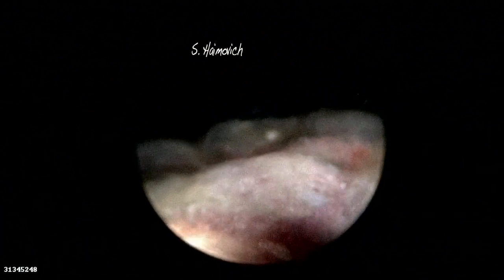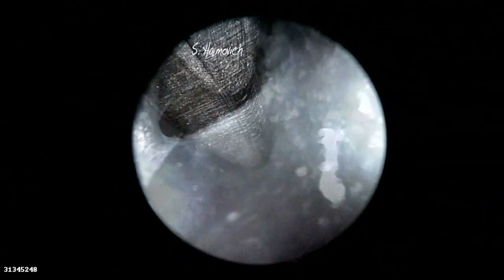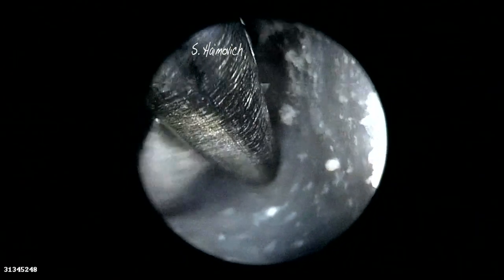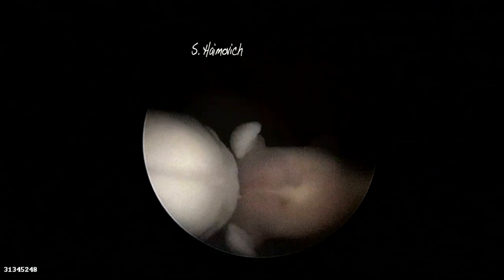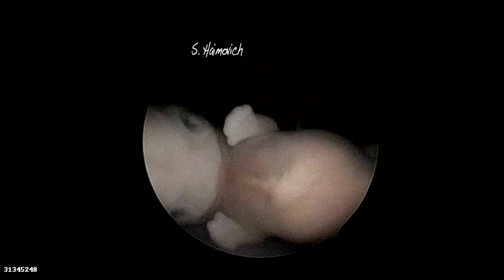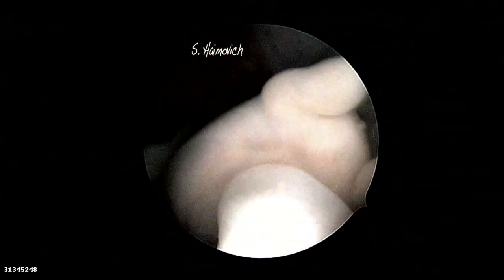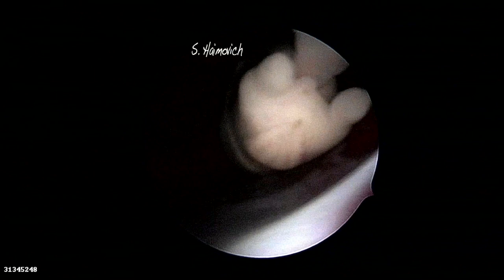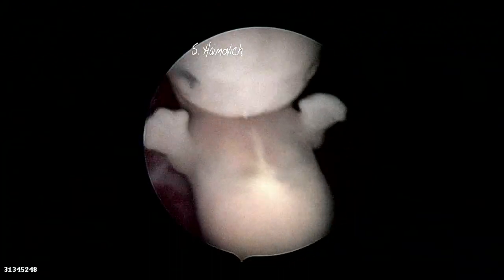hystero embryoscopy to a 9w with spina bifida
9w embryo with SPINA BIFIDA
Hystero-embryoscopy is a technique that allows us to check the embryo in cases of missed abortion. In our center we find external malformation in about 57% of the cases till 10 weeks of pregnancy. Often the findings are important due to the implication in a future pregnancy, like in this case of Spina Bifida in a 9 weeks embryo. The fact of finding a spina bifida is important in our counselling to the patient. For the next pregnancy she will have to increase the folic acid dose. We use hysteroscopy equipment with less than 5mm of diameter.